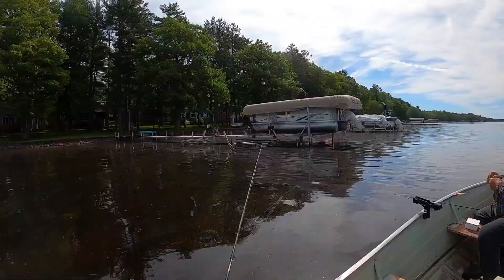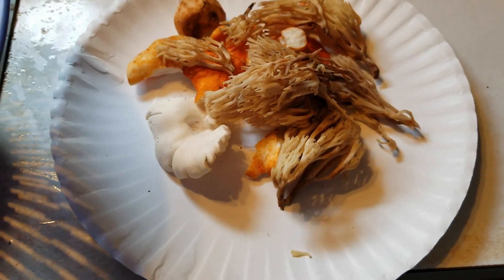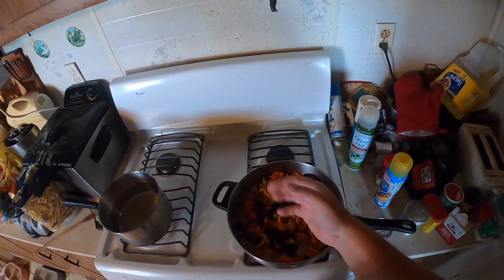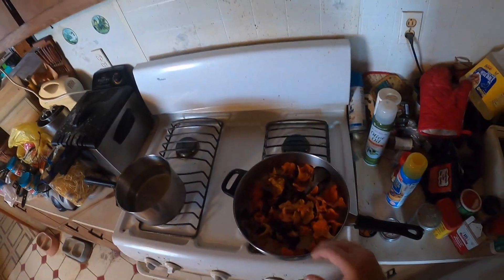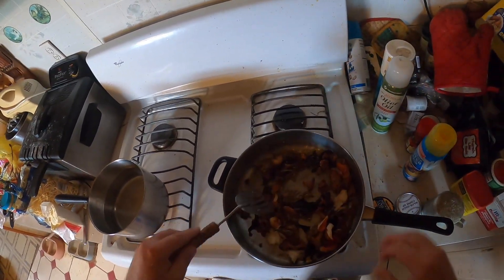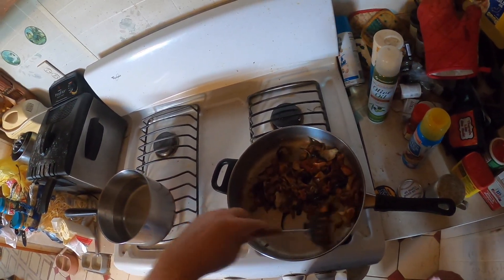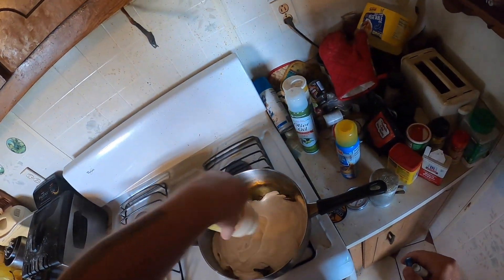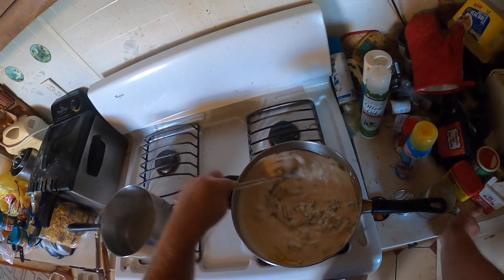Cooking Garlic Parm Wild Mushroom Pasta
I decided to do a cooking video where I make some garlic parm wild mushroom pasta! It turned out delicious! Hope you enjoy!